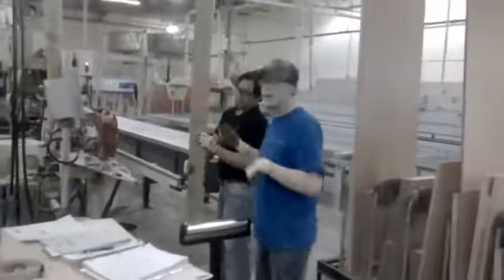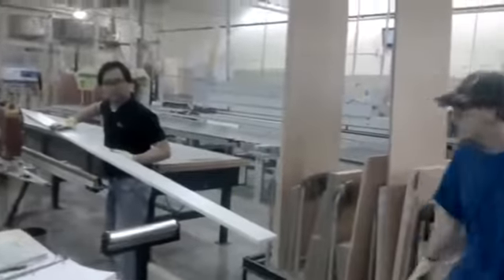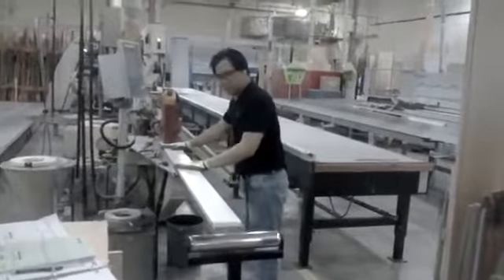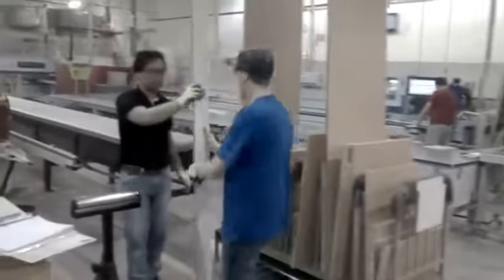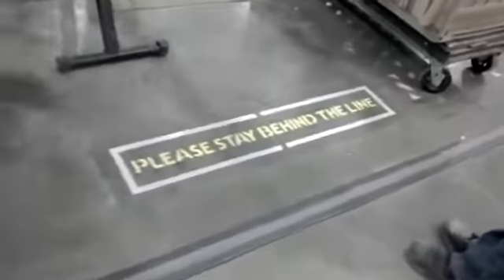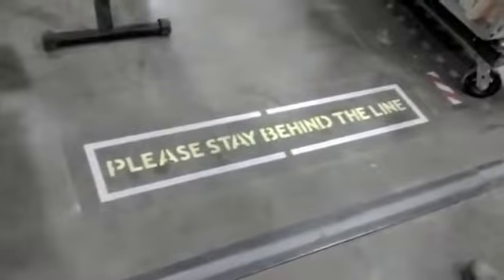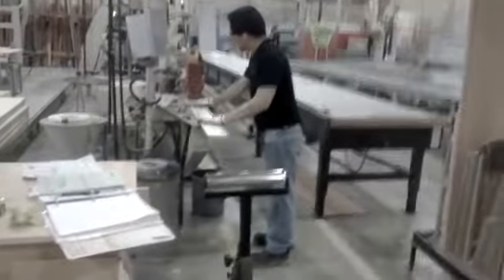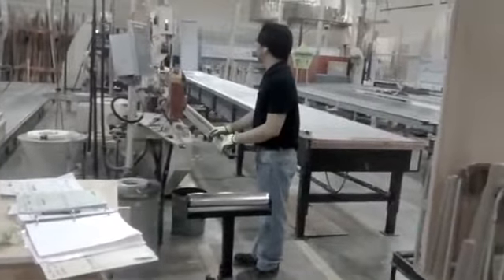Zonavita Edgebanding Banding Safety Improvement